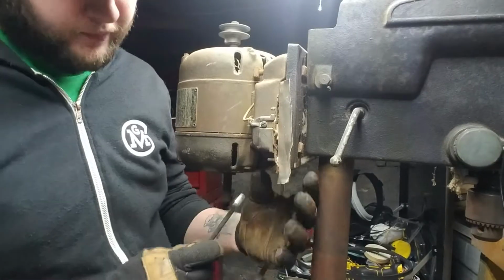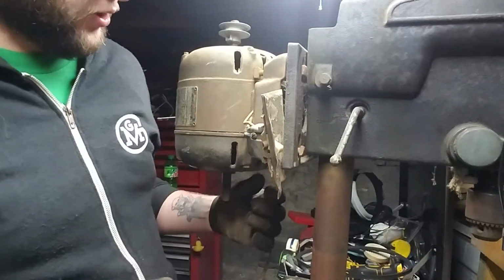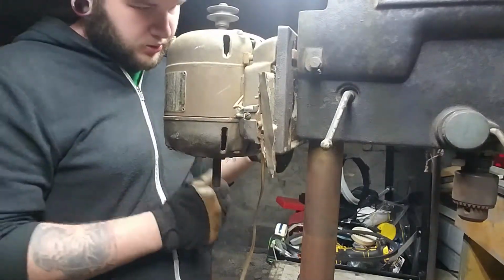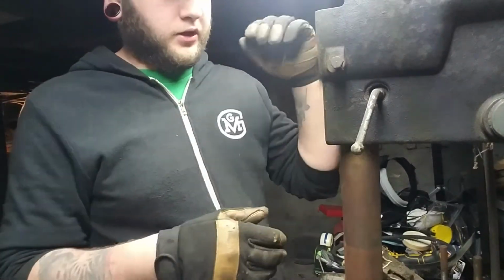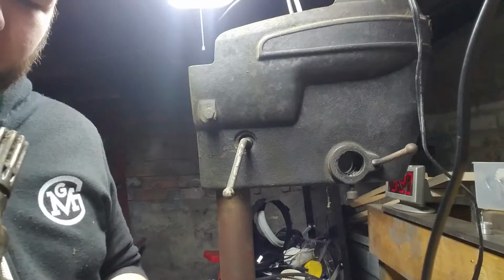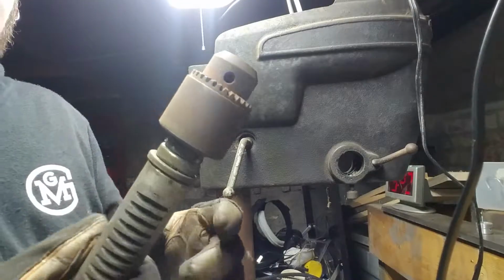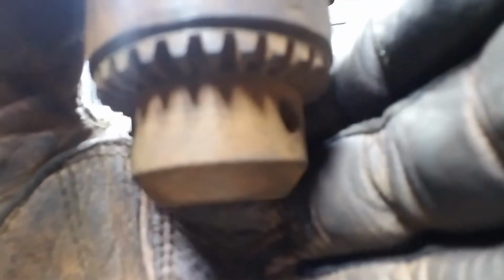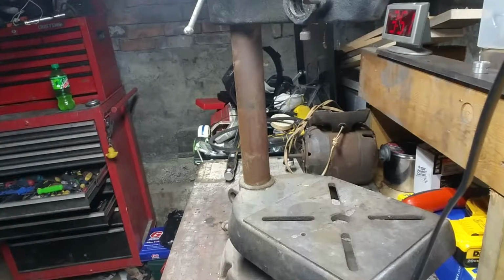Drill press teardown pt2 (4/25/17)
Finally digging into this damn thing. Apparently it automatically broke up into multiple videos so there will be a couple installments for this initial teardown. Sorry for the length.